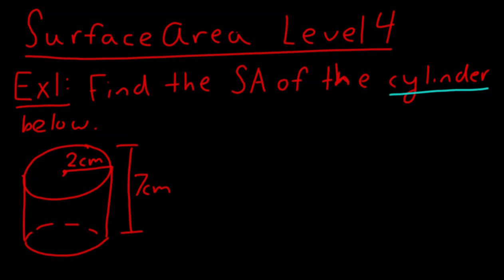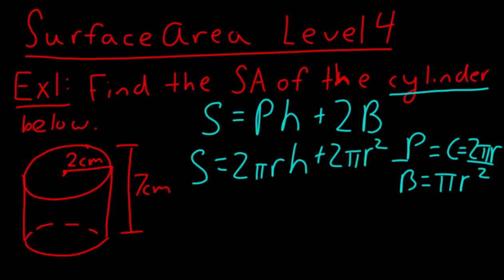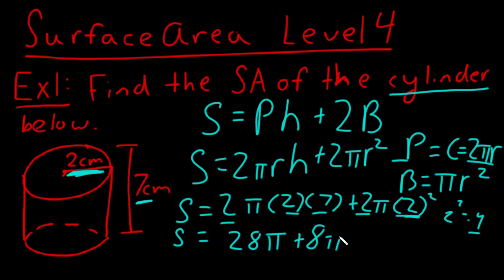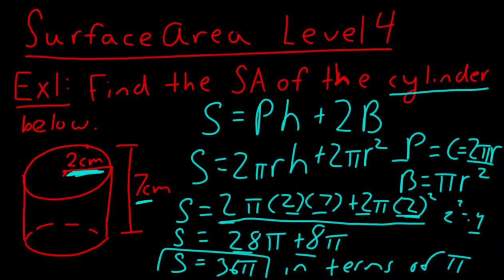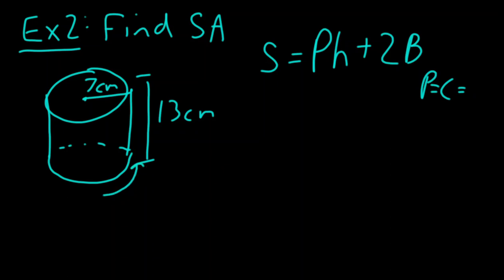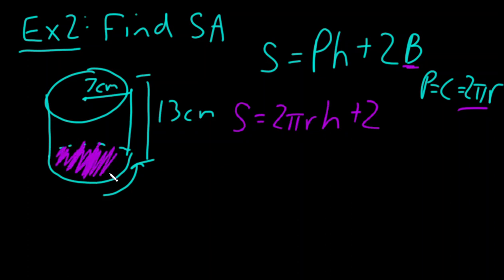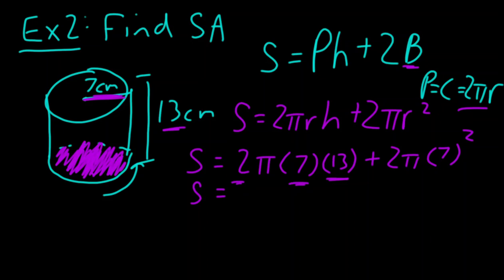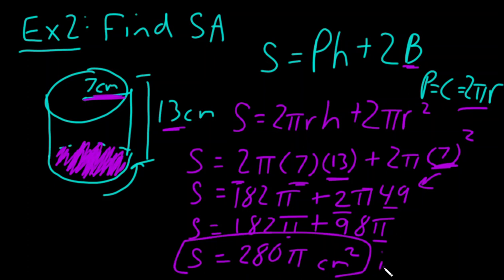Surface Area Level 4